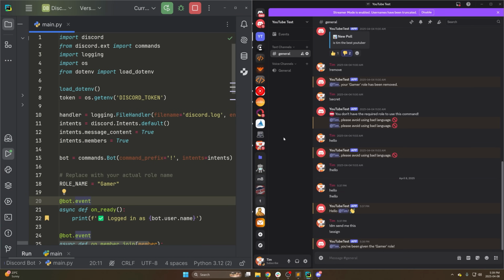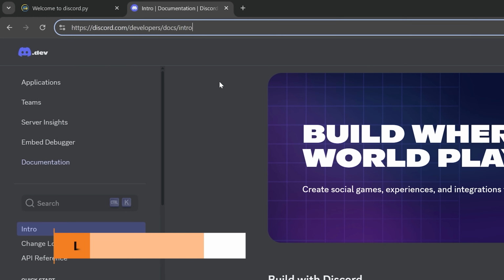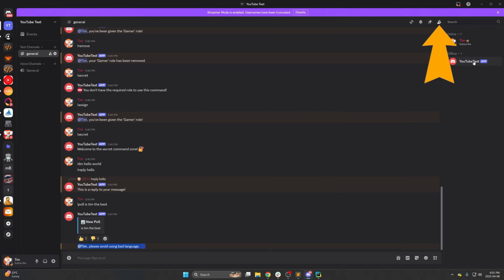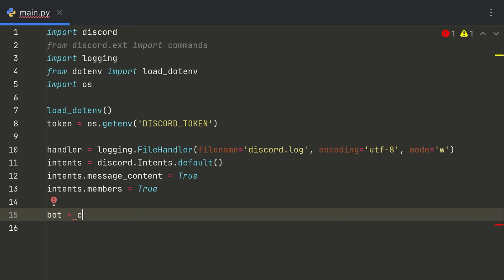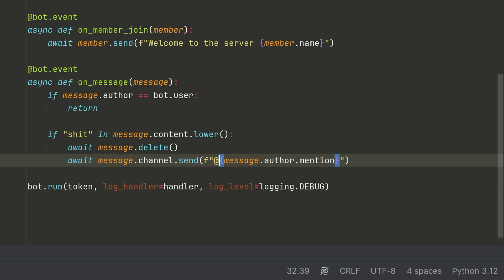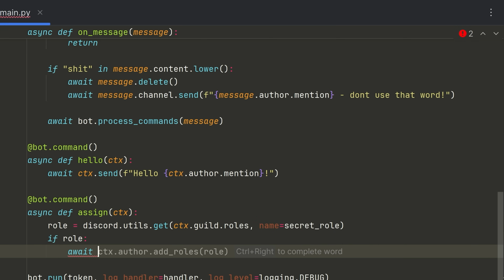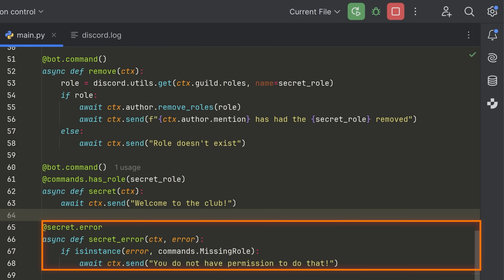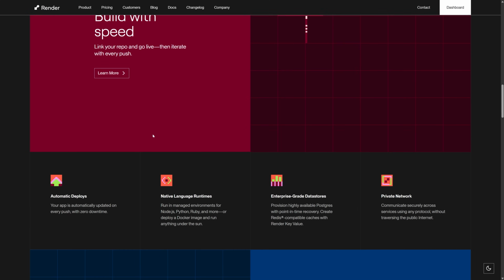How to Build a Discord Bot With Python - Full Tutorial 2025+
Download PyCharm and use it for free forever with one month of Pro included

In this video, I'll be showing you how to build a custom discord bot using Python. This isn't super complicated. It's going to be relatively fast, and we're going to do this in about 100 lines of code. I'm going to show you how to set this up, how to connect to discord, how to get all of the tokens. And then I'll show you various different things you can do with this bot.

⏳ Timestamps ⏳
00:00 | Discord Bot Demo
01:49 | Discord.py Docs
02:54 | Code Setup
05:39 | Discord Bot Configuration
08:09 | Intents
10:06 | Installing the Bot
13:09 | Discord.py Setup
17:54 | Handling Events
25:19 | Adding Commands
26:41 | Assigning & Removing Roles
35:09 | Sending a DM
36:05 | Replying
37:04 | Poll/Embed & Reactions
39:48 | Deploying the Bot (Render)